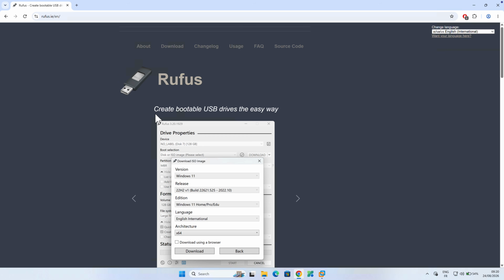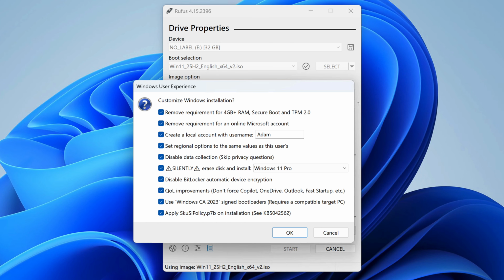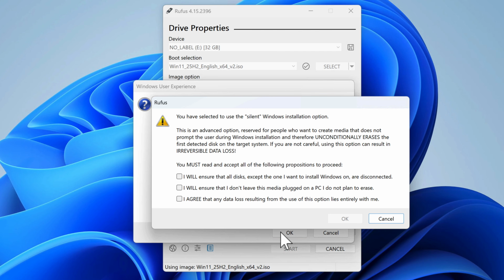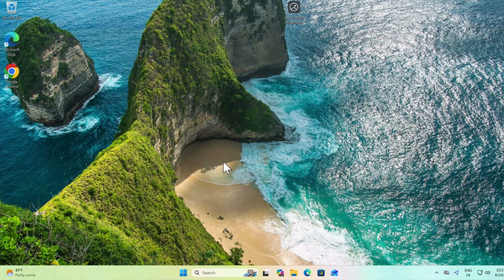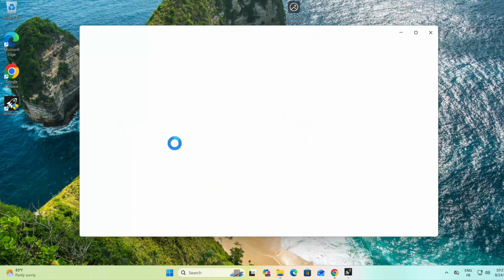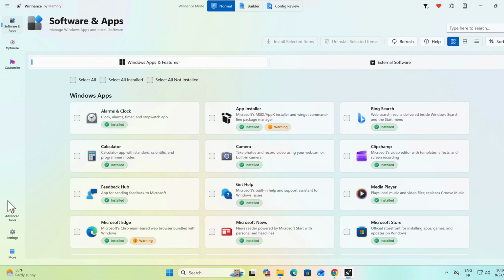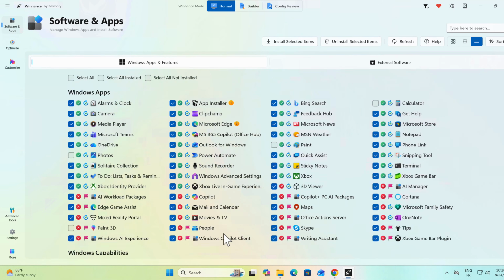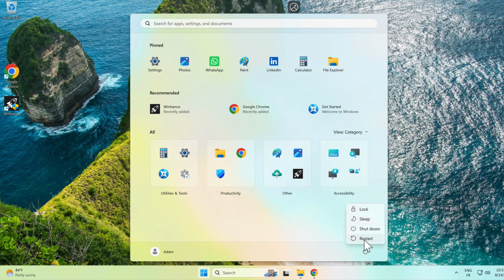How I Debloat Windows 11 in a Few Clicks - 2 Free Methods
Windows 11 comes loaded with Teams, Copilot, Xbox, and apps you never asked for. In this video I show you my two-method debloat workflo both completely free.

⏱️ Timestamps:
0:00 – Windows 11 Is Loaded With Bloatware
0:45 – Method 1: Rufus 4.15 - Fresh Install Debloat
1:20 – Create the Bootable USB With Rufus
3:30 – The Silent Installation, boot and Install
4:20 – Method 2: Winhance - Existing Windows 11
4:40 – Download and Install Winhance
5:28 – Create a Restore Point First
5:50 – Debloat Windows With Winhance
8:00 – Final Thoughts